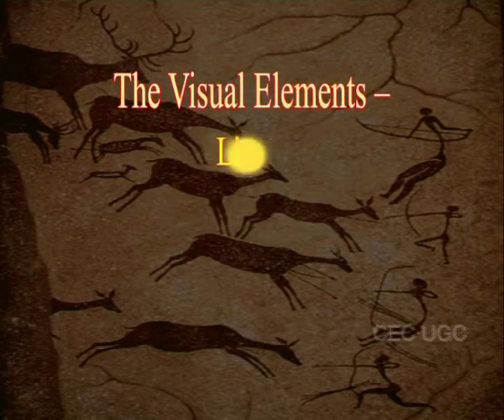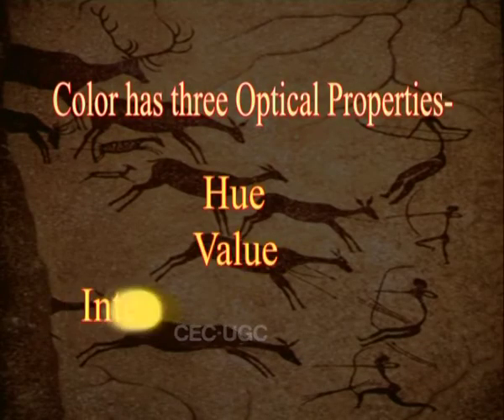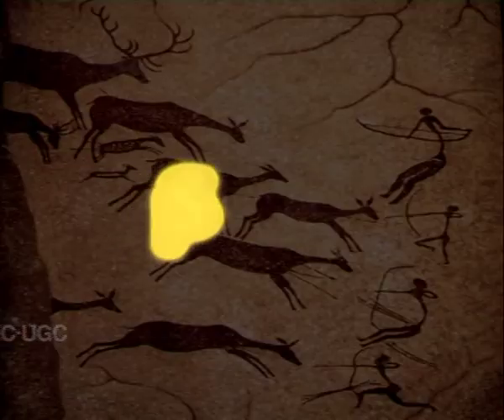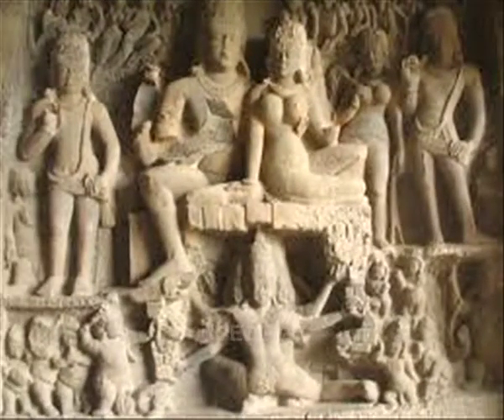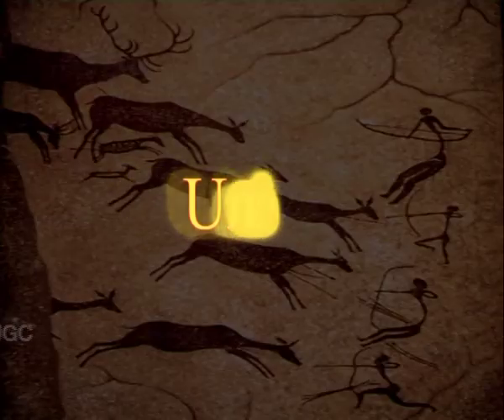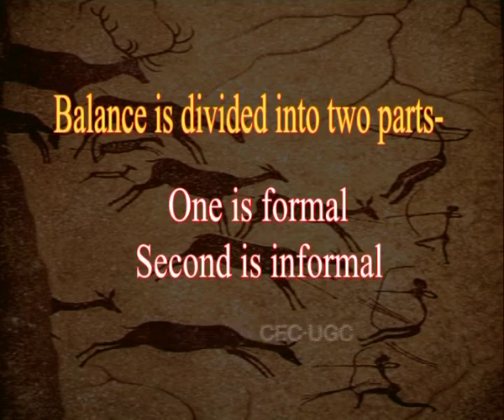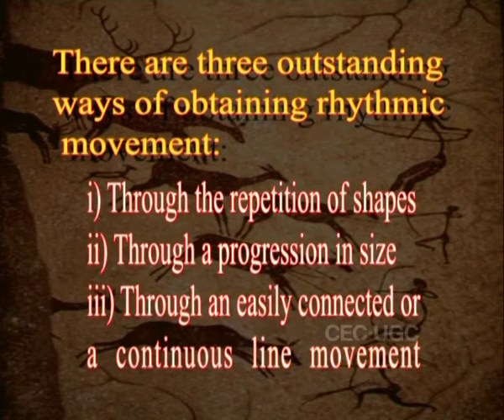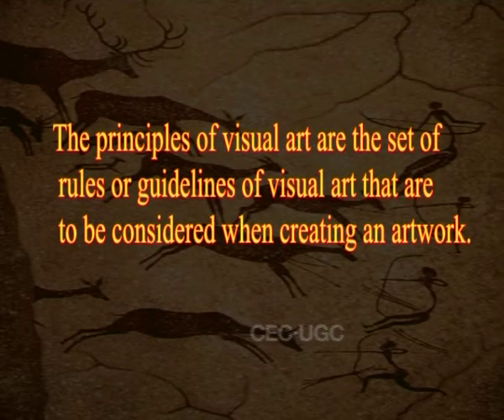Sculptures, Iconography, Painting and Their Correlation to Dance